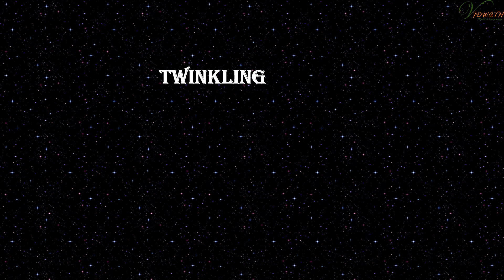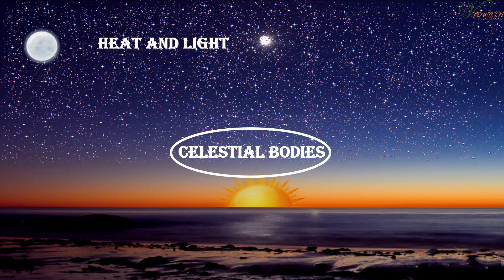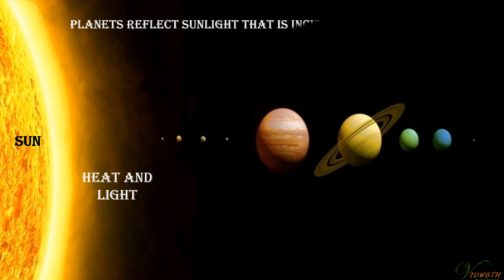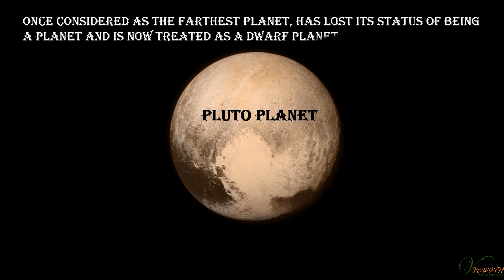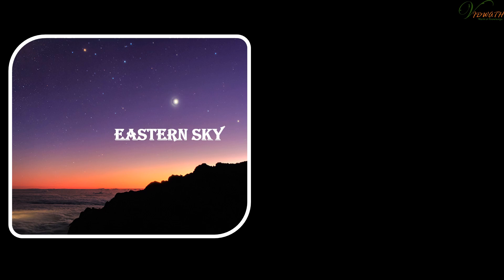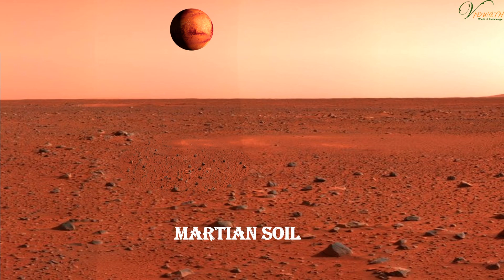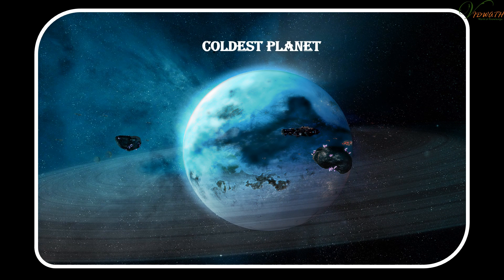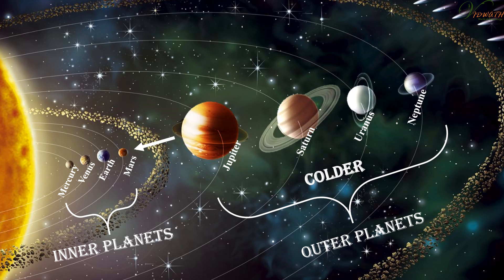Std 6 Social Chapter 1 Solar System VML